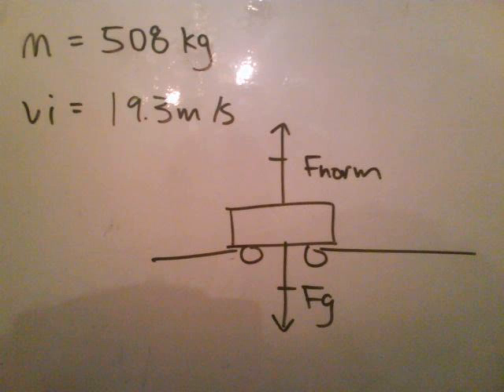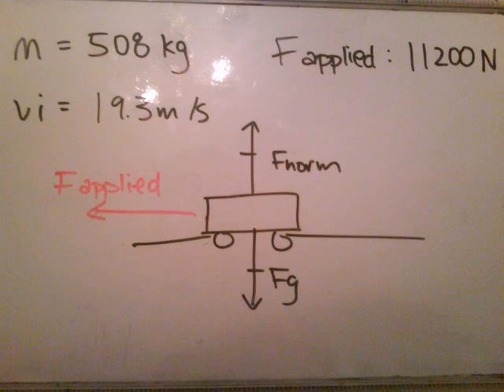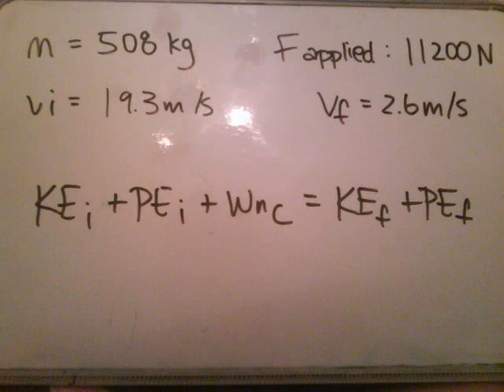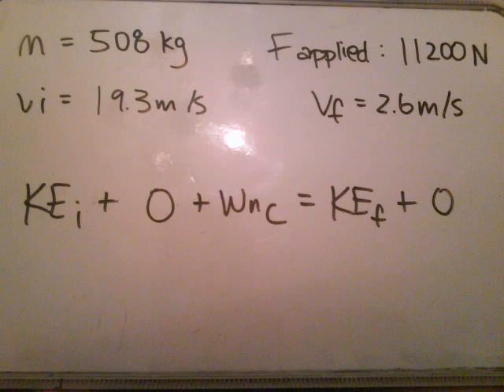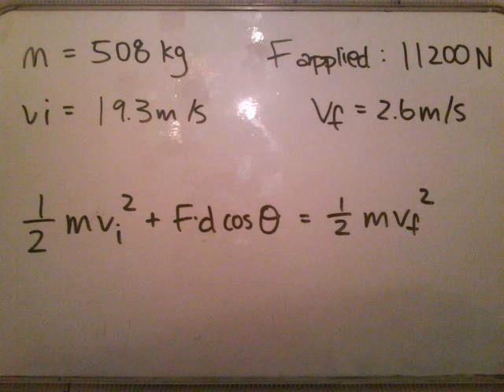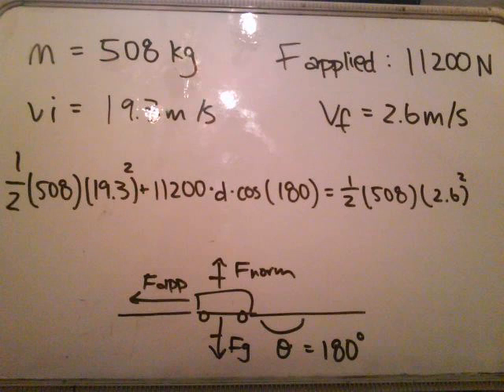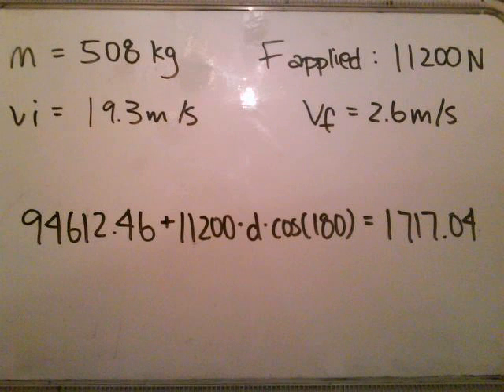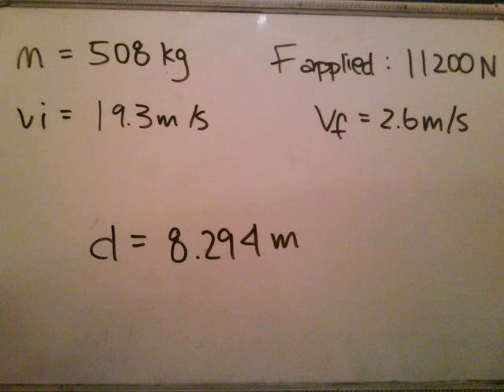jane's video of finding work